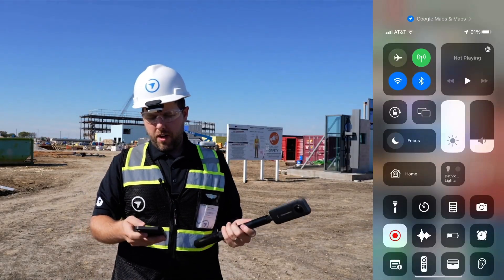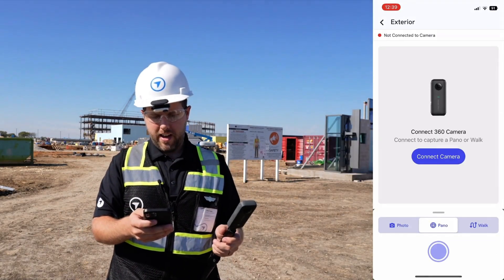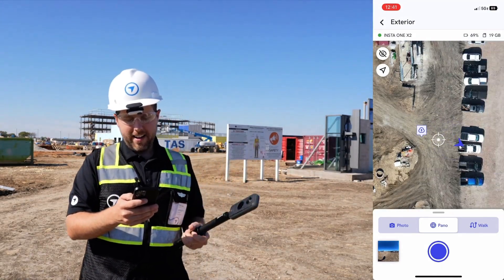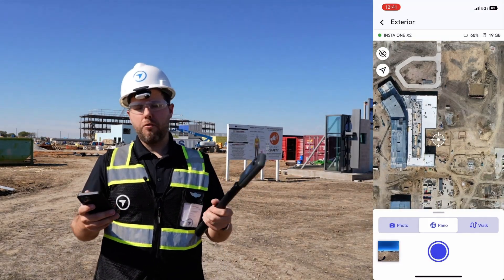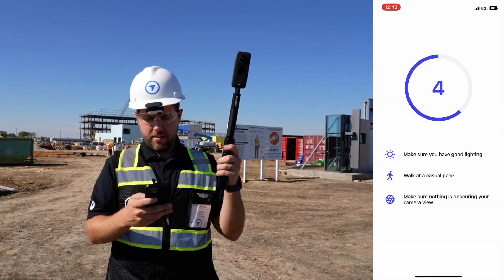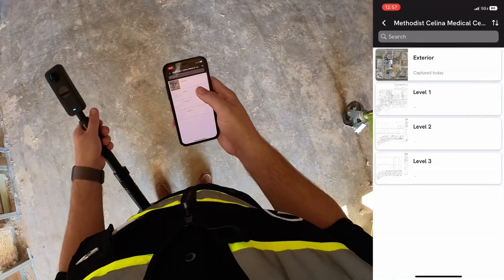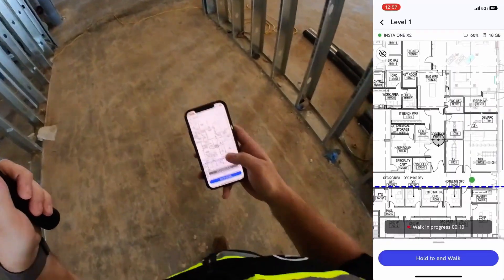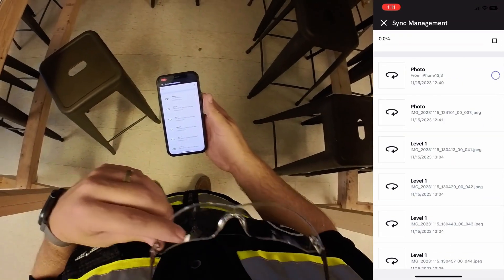How to Capture 360 Walks and Panos with DroneDeploy Ground | DroneDeploy Tutorials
Learn how to use DroneDeploy Ground to capture detailed 360° walks and panels across your jobsite.

This tutorial walks through connecting a camera, capturing exterior and interior imagery, and uploading your data. You’ll see how GPS location, floor plans, and automatic syncing make documentation faster and more consistent.

What’s covered:
→ Connecting your 360 camera to the Ground app
→ Capturing exterior walks and panoramas
→ Documenting interior progress on floor plans
→ Uploading imagery and syncing with your project
→ Tips for accuracy, consistency, and repeatability

Use DroneDeploy Ground to verify site conditions, reduce risk, and streamline closeout.